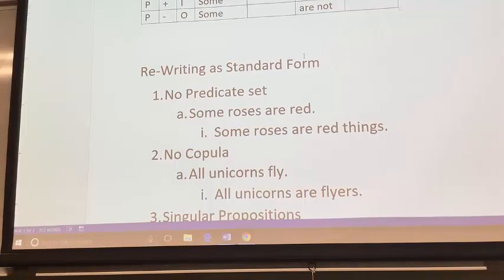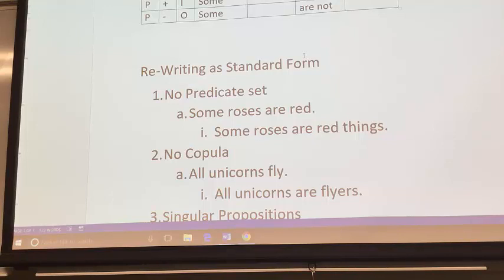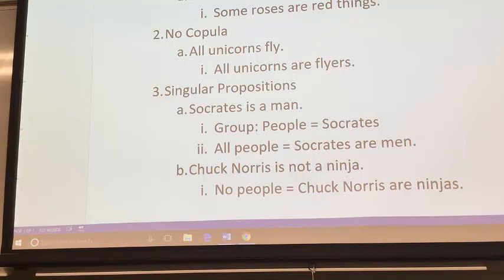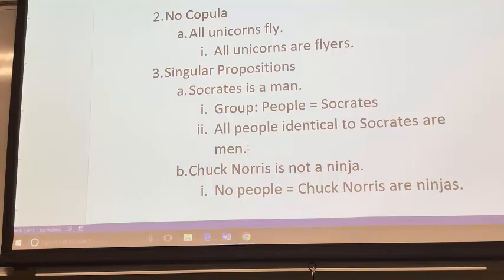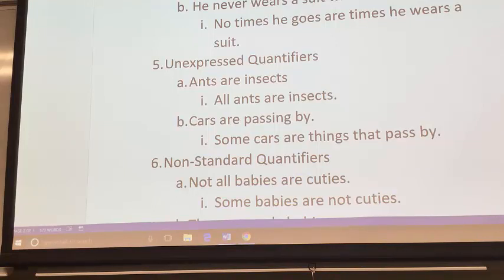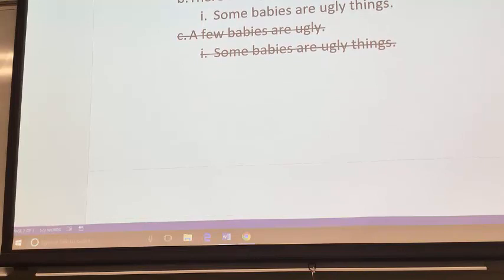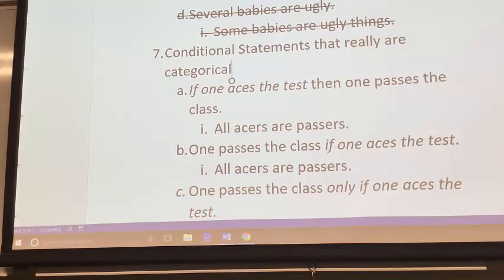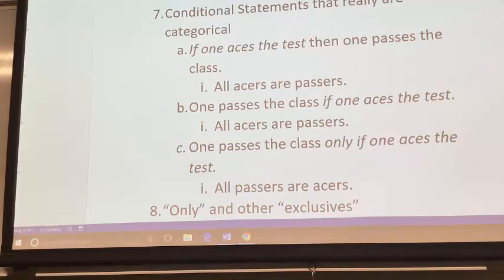Rewriting in Standard Form